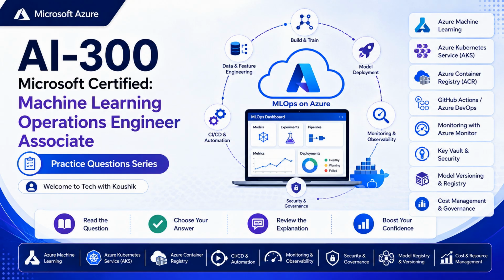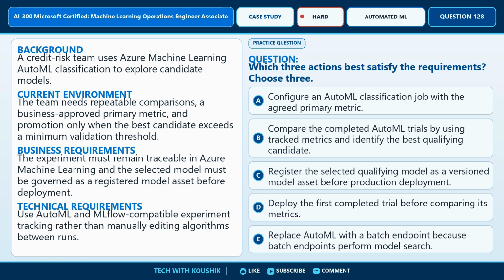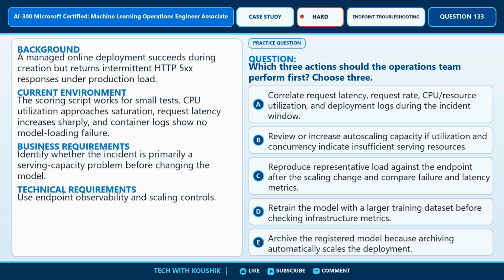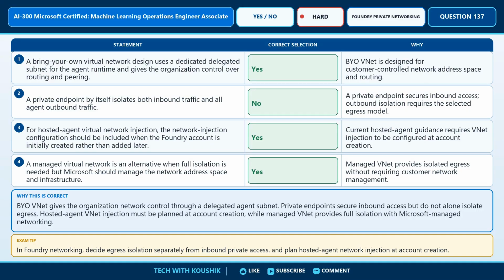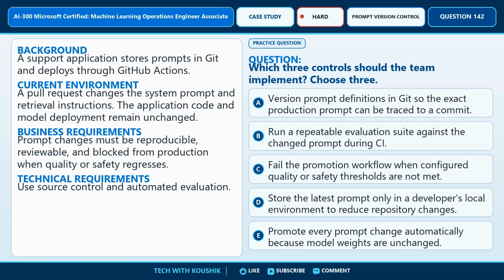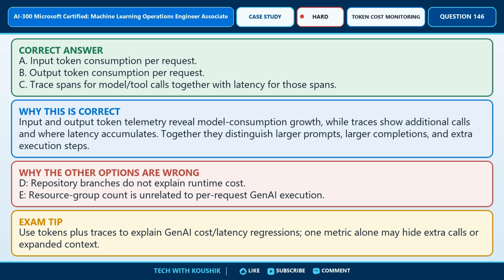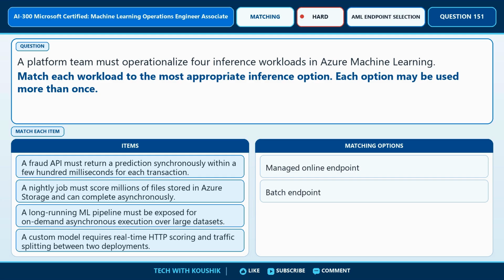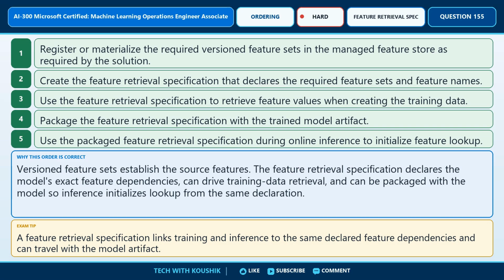AI-300 Exam Prep Questions & Answers 2026 | Microsoft Machine Learning Operations Engineer | Set 4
Work through Questions 124–155 in this standalone AI-300 Microsoft Certified: Machine Learning Operations Engineer Associate practice set and review the reasoning behind every answer.

Prepare for the Microsoft AI-300: Operationalizing Machine Learning and Generative AI Solutions exam with this 2026 AI-300 practice-question series.

In Set 4, practise 32 AI-300 exam-style questions — Q124–155 — with correct answers, clear explanations, and exam-focused MLOps & GenAIOps reasoning.

Use this set as a readiness check before moving deeper into your exam preparation.

✅ 32 AI-300 practice questions
✅ Correct answers with detailed explanations
✅ MLOps, GenAIOps, deployment, evaluation & monitoring scenarios

The goal is not just to memorise answers, but to understand the concepts and reasoning behind each scenario.

📚 AI-300 TOPICS COVERED

🎯 MLOPS, GENAI & EXAM REASONING

AI-300 focuses on operationalizing machine learning and generative AI solutions reliably at production scale.

Practise how to:

• Design and implement MLOps infrastructure
• Manage ML model lifecycle, deployment, and monitoring
• Build CI/CD and automated AI workflows
• Design GenAIOps infrastructure and deployment processes
• Evaluate GenAI quality, safety, and performance
• Implement monitoring, tracing, and observability
• Optimize latency, throughput, reliability, and cost
• Compare valid options and choose the BEST operational solution

00:00 Introduction
00:28 Question 1
02:07 Question 2
04:29 Question 3
06:50 Question 4
08:29 Question 5
10:40 Question 6
12:13 Question 7
14:21 Question 8
16:07 Question 9
17:44 Question 10
20:04 Question 11
22:14 Question 12
24:03 Question 13
26:07 Question 14
27:50 Question 15
29:41 Question 16
31:44 Question 17
33:56 Question 18
35:48 Question 19
37:51 Question 20
39:51 Question 21
41:57 Question 22
43:48 Question 23
45:42 Question 24
47:24 Question 25
49:38 Question 26
51:38 Question 27
53:46 Question 28
55:52 Question 29
57:41 Question 30
01:00:09 Question 31
01:01:43 Question 32

🗓️ COMPLETE AI-300 PRACTICE LIBRARY

165 Questions • 5 Standalone Sets

Set 1: Q1–44
Set 2: Q45–86
Set 3: Q87–123
Set 4: Q124–155
Set 5: Q156–165

Attempt each question before viewing the answer. Identify the operational requirement, compare the Azure AI/ML options, eliminate unnecessary complexity, and choose the BEST production-ready approach.

Review incorrect answers and revisit weak areas such as MLOps, GenAIOps, CI/CD, deployment, monitoring, evaluation, observability, and optimization.

🎯 ONE-TO-ONE AZURE & AI MENTORSHIP

For personalised certification guidance, study planning, Azure AI, MLOps, GenAIOps, generative AI, cloud architecture, or career development:

For Microsoft certification practice questions, Azure AI, MLOps, GenAIOps, generative AI, AWS, DevOps, security, and certification-preparation content.

Microsoft, Azure, Azure Machine Learning, Microsoft Foundry, Azure DevOps, and related product and service names are trademarks of Microsoft Corporation.